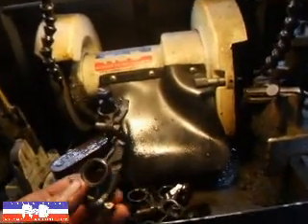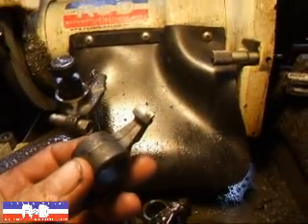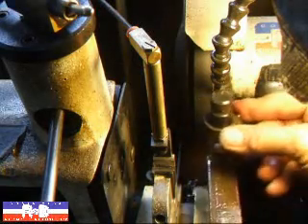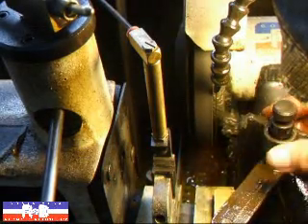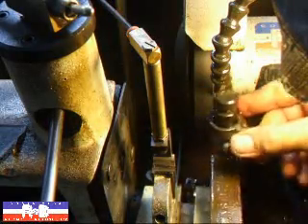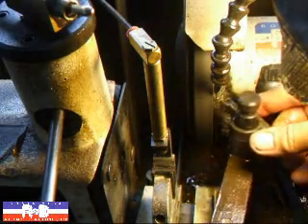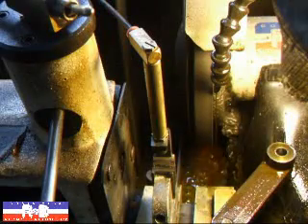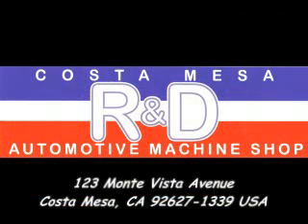Ford Rocker Arm Resurfacing.mp4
Take a look at how John Edwards reconditions a set of Ford Mustang rocker arms on his Sunnen VR7000 at Costa Mesa R&D Automotive Machine.